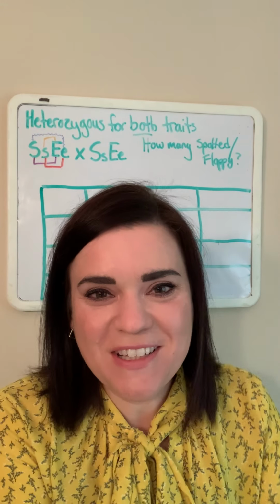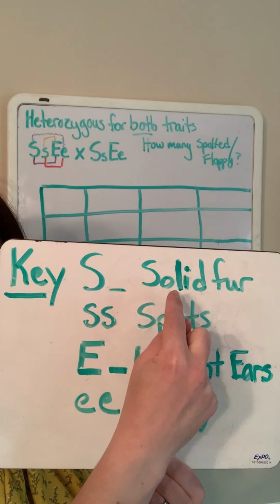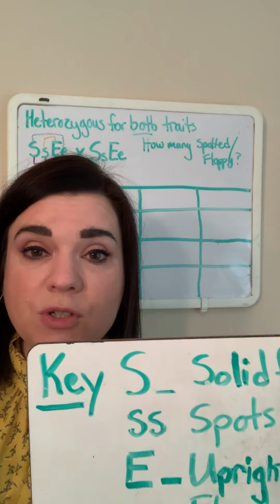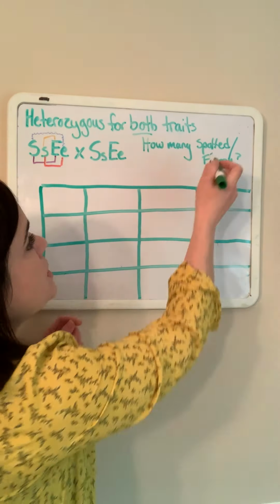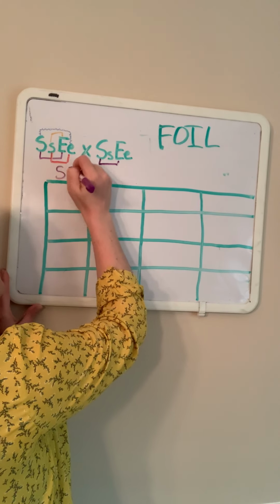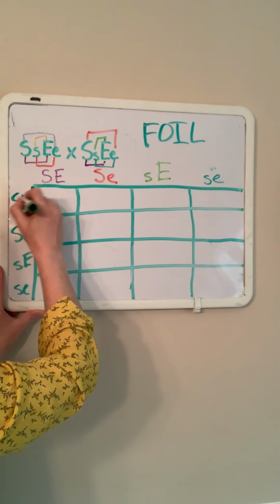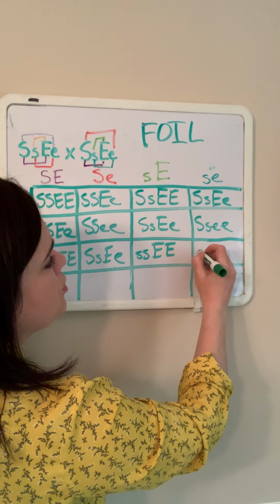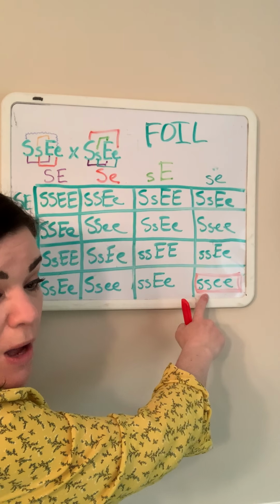Dihybrid Cross Warm-Up